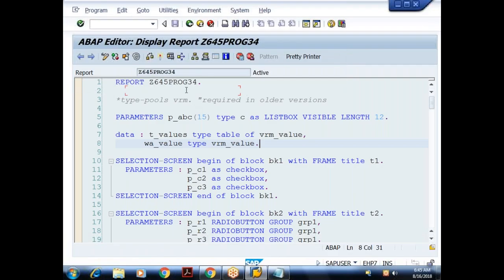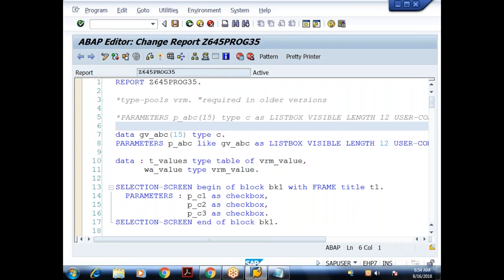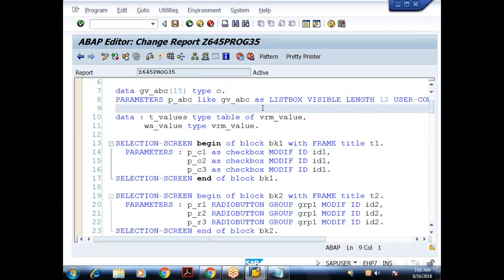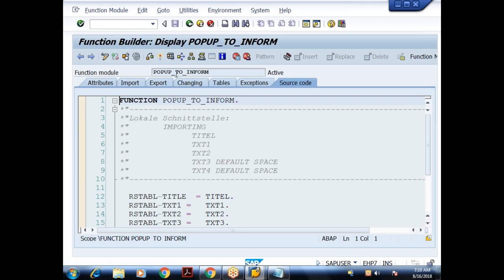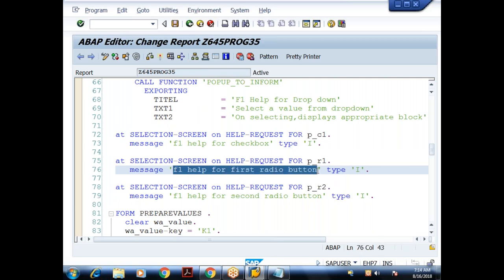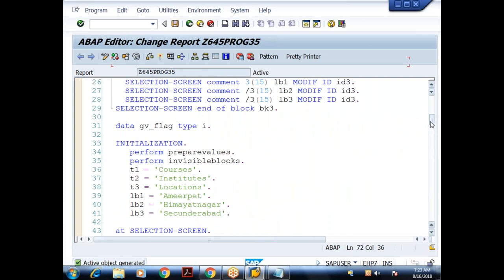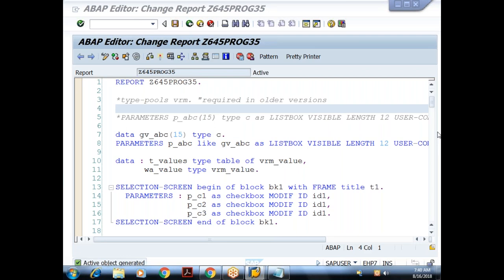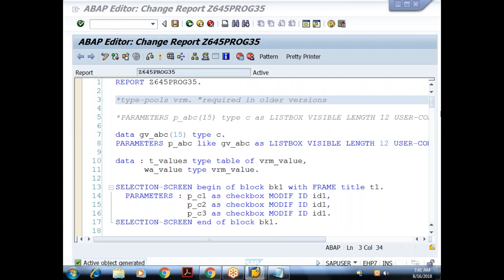25 Core ABAP- SAP